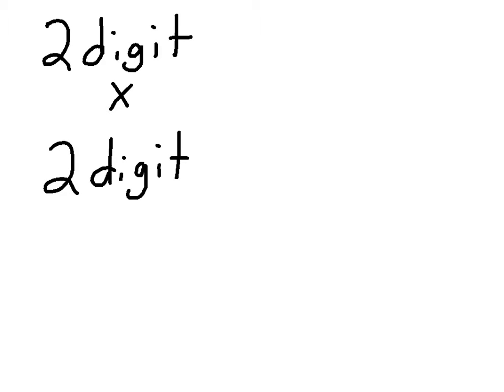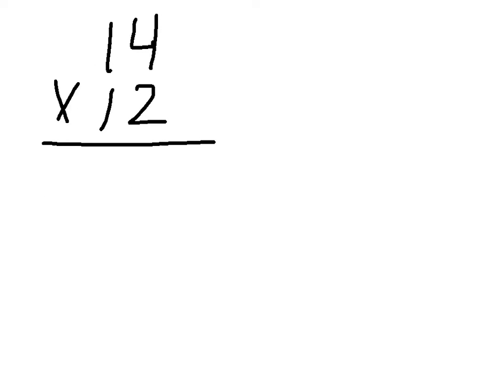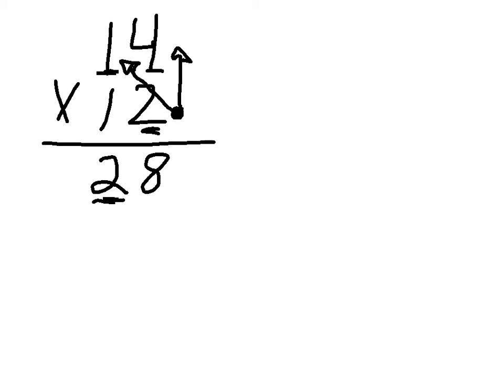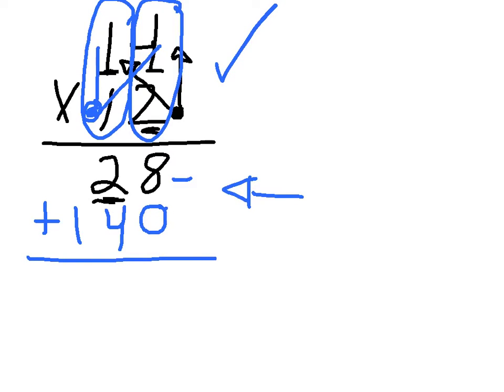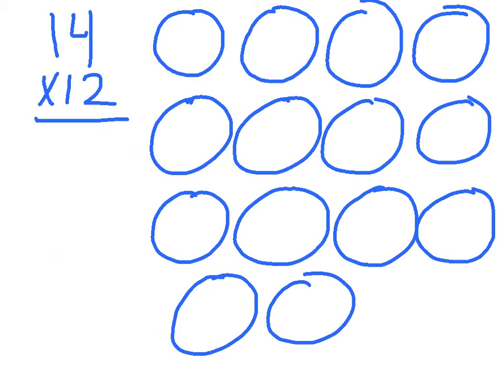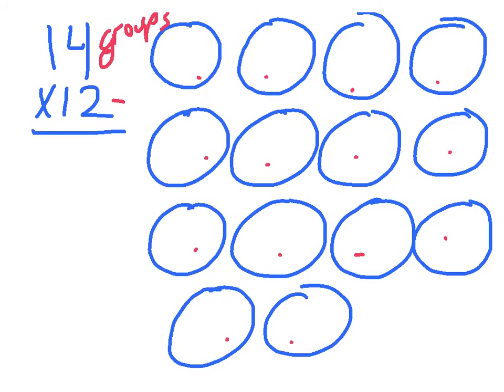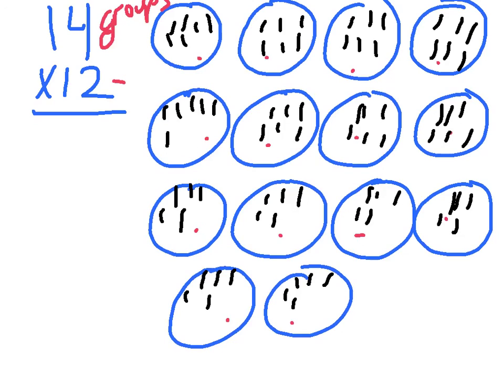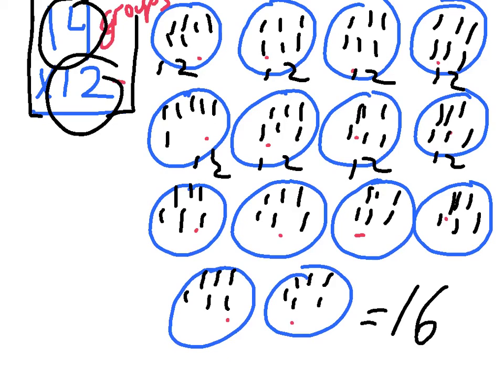2 digit by 2 digit multiplication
2digit mulplication